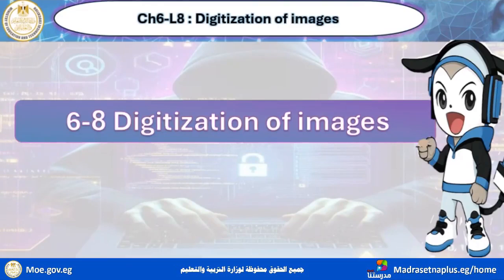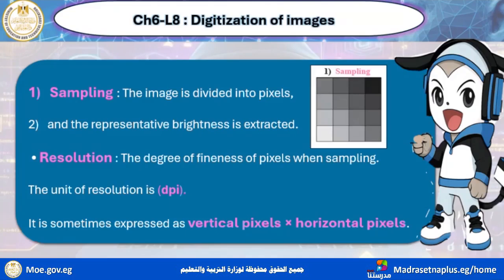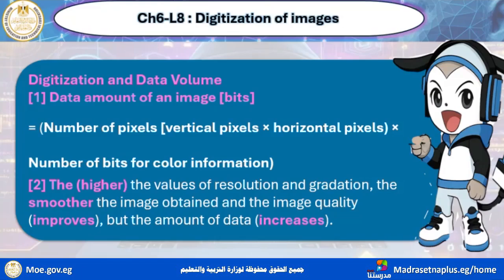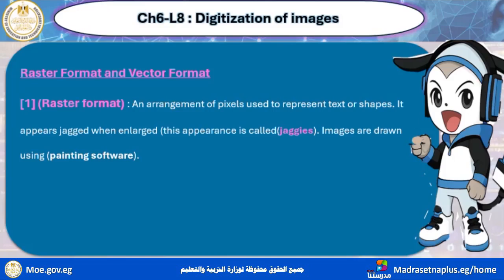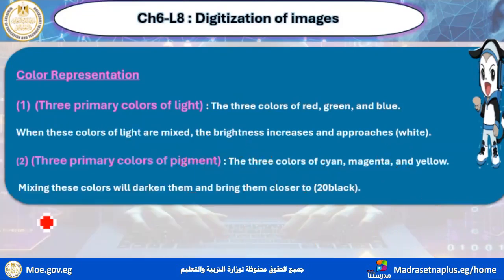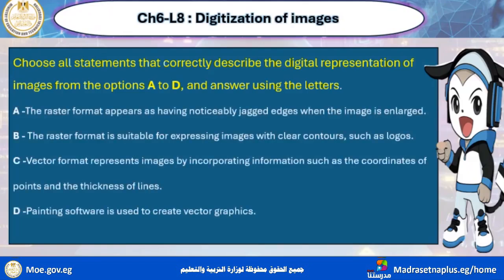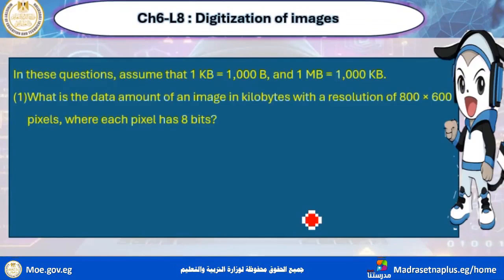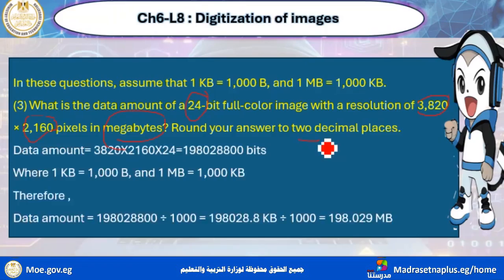Programming & AI 7th W C1 Ch 6 L8 Digitization of Images